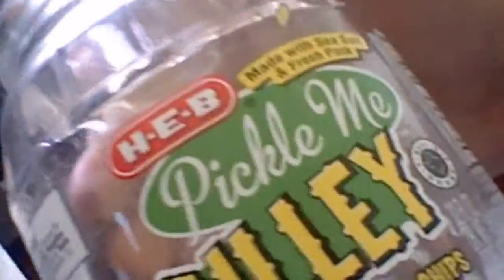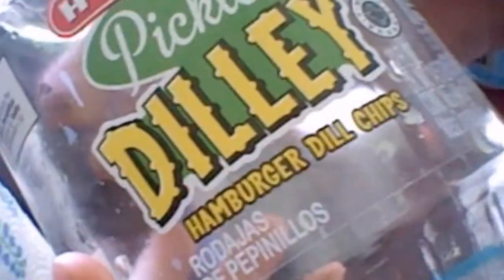She made these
my dad is showing  yaw how to cook fried pickled the right way